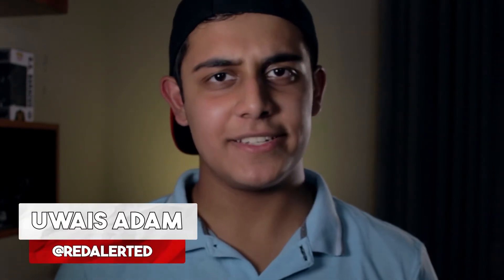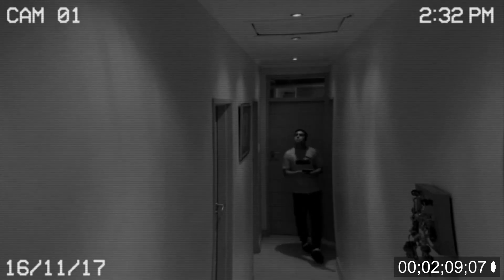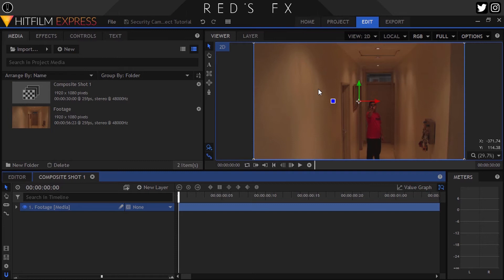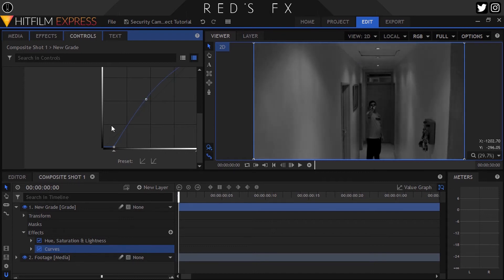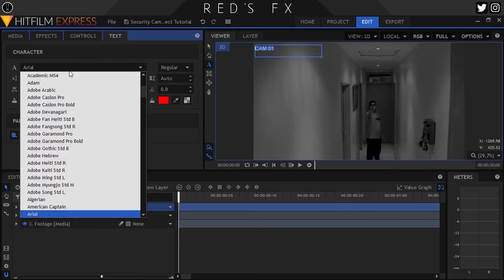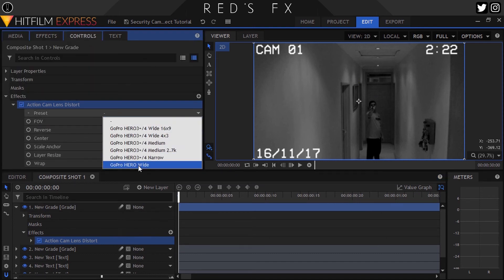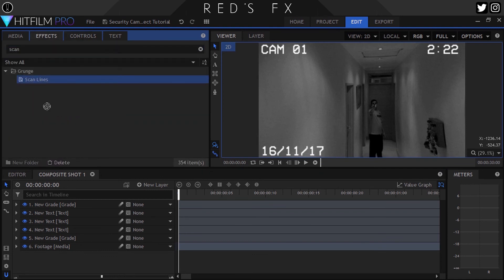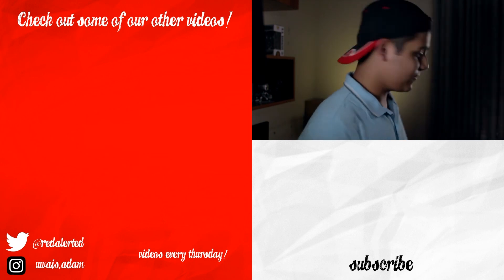Security Camera (CCTV) Effect Hitfilm Express Tutorial | Red's Fx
In this episode, we install Security Cameras around the house to monitor what Ned's up to, and...teach it to you in the process!

(Install before opening Hitfilm)